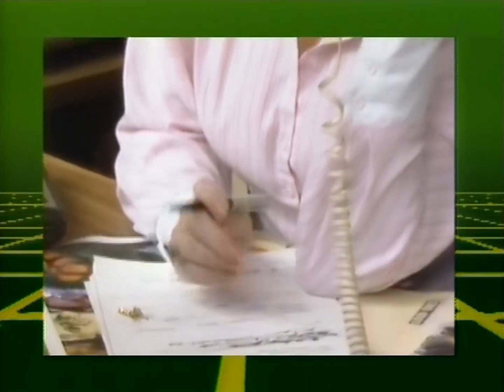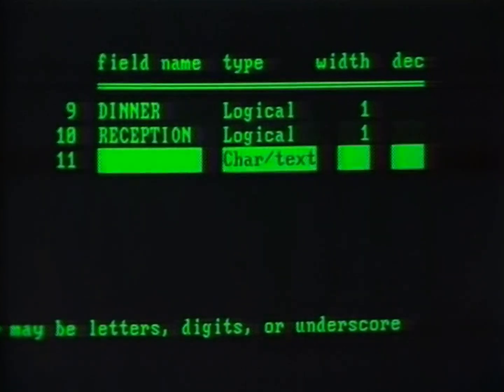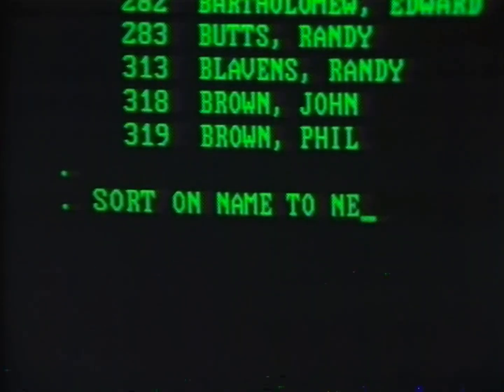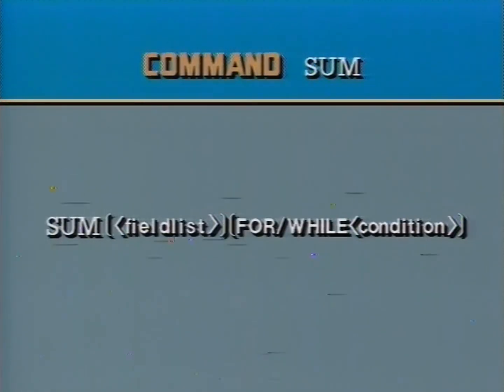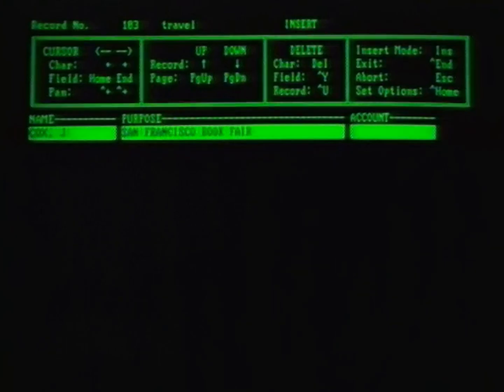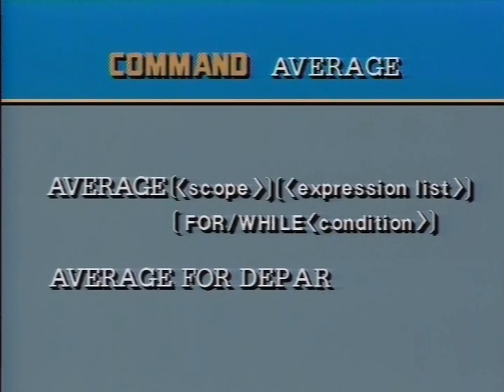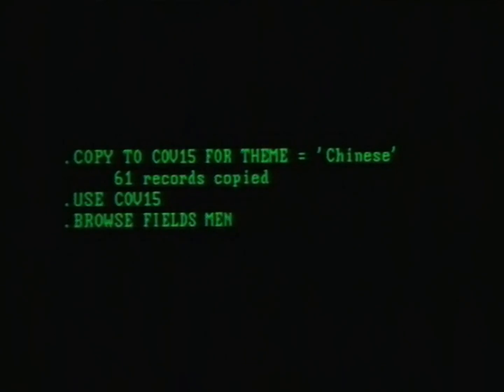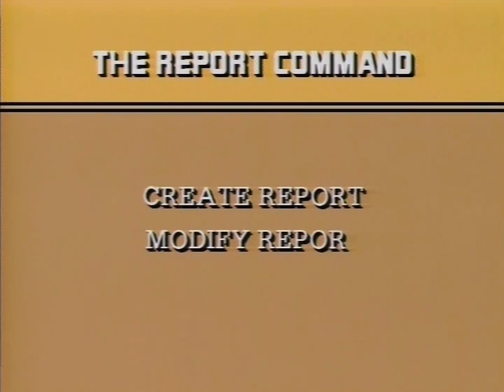The World Of dBASE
An instructional video covering the basics of dBASE, a PC DOS database application popular in the 1980s before SQL databases took over.

Source was laserdisc with laser rot on the first side.

This was a very early transfer of mine so I don't recall which QTGMC settings I used.  This is a simple nnedi2_power upscale so as to not mangle the monochrome monitor text.